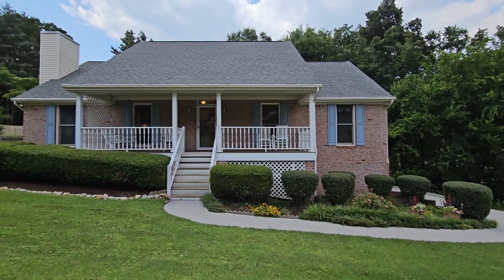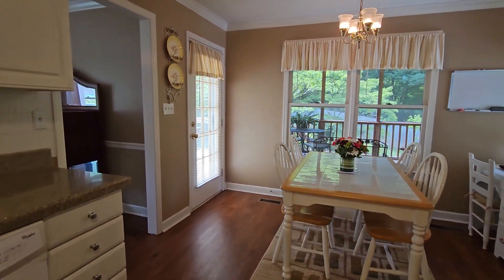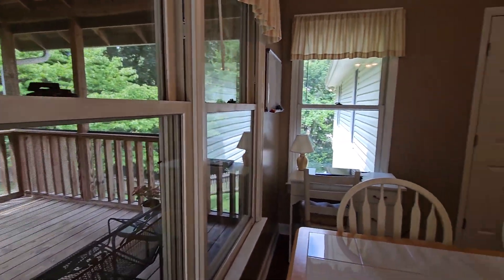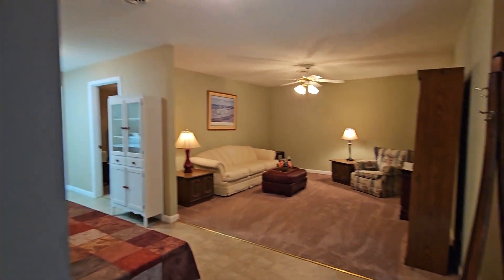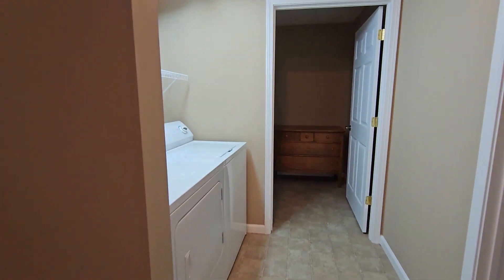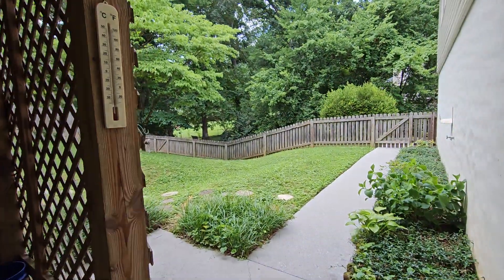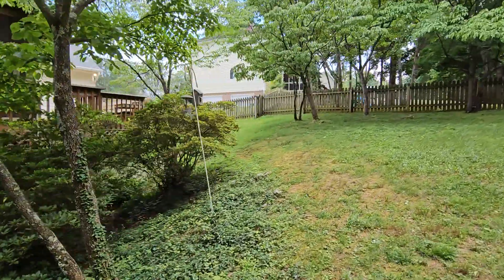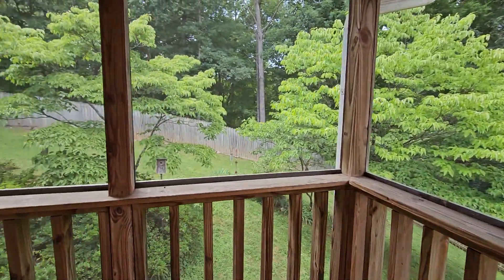1521 Ila Perdue Knoxville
basement Rancher, additional living space in the basement, screened in porch, fenced-in backyard